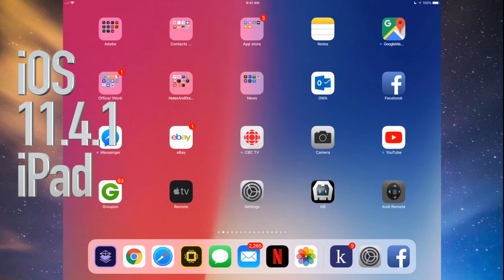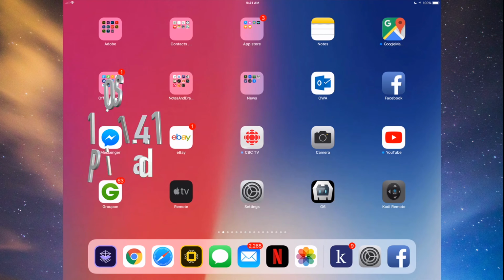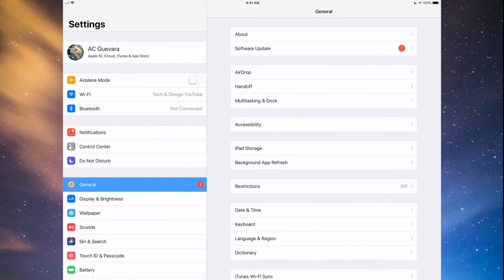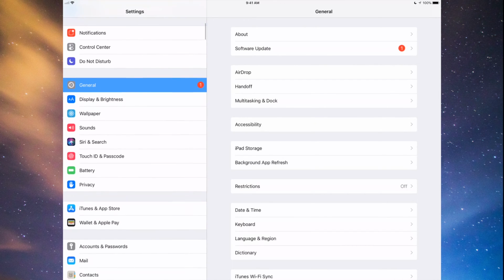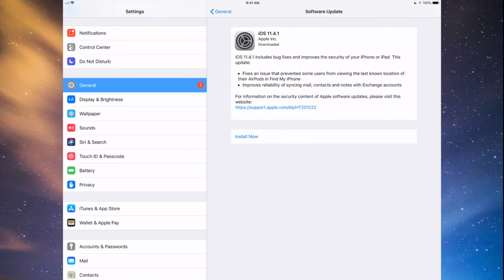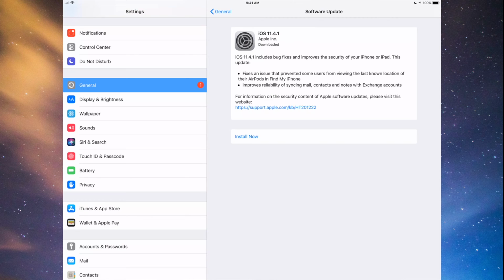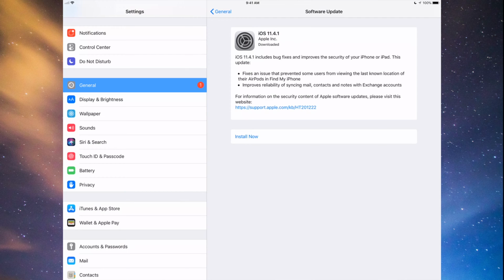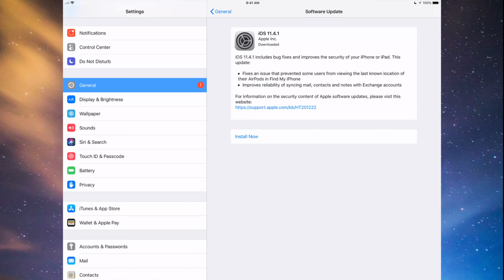How to Update to iOS 11.4.1 - iPad Pro iPad Air iPad mini 2 iPad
iPad mini 3 iPad mini 4 - latest software update iOS 11.4.1